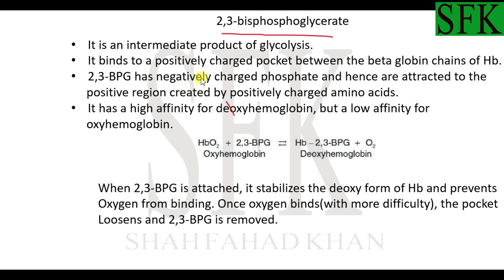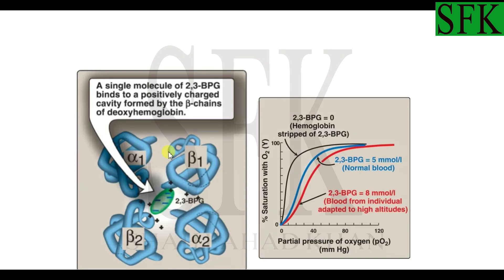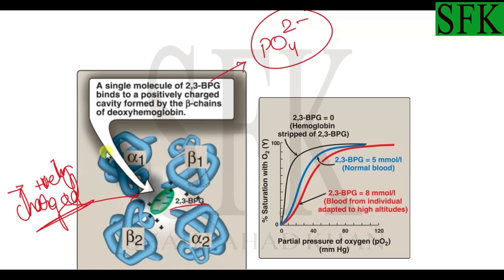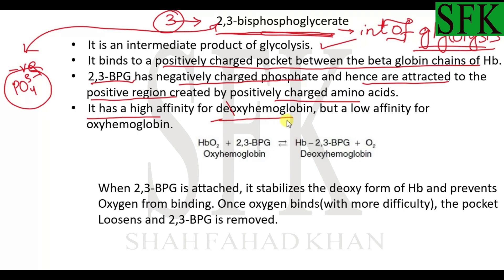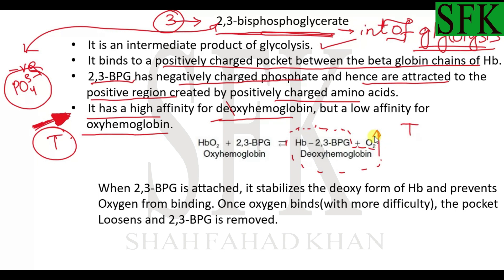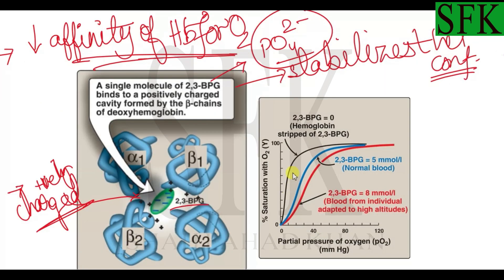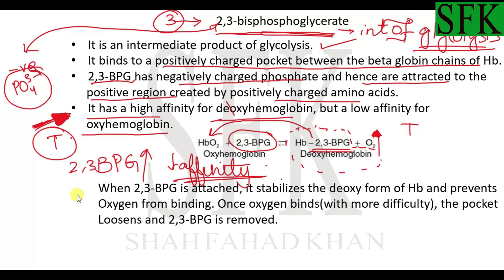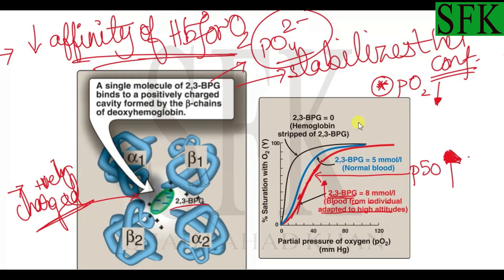BLOOD LEC 7 (Allosteric effect of 2,3 BPG)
DETAILED EXPLANATION ON ROLE OF 2,3-BISPHOSPHOGLYCERATE IN OXYGEN DISSOCIATION FROM HEMOGLOBIN.
NEXT LEX COMING SOON;)